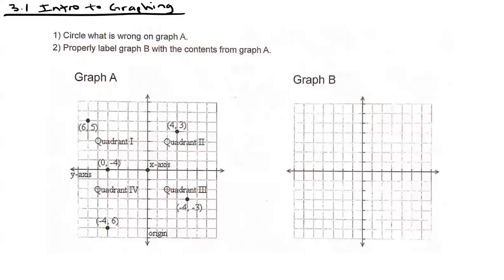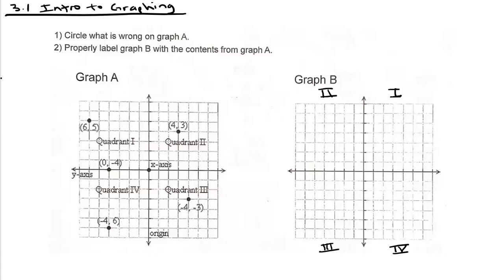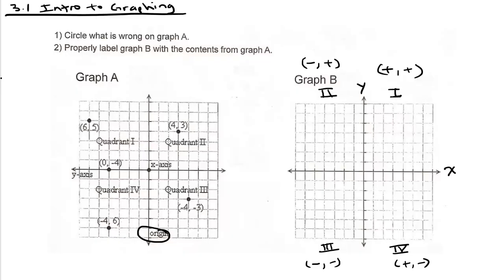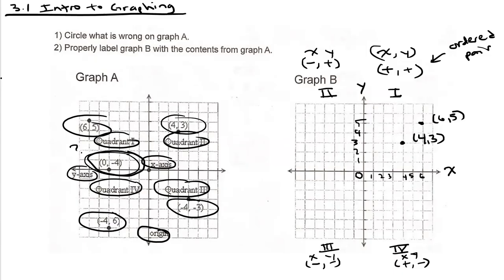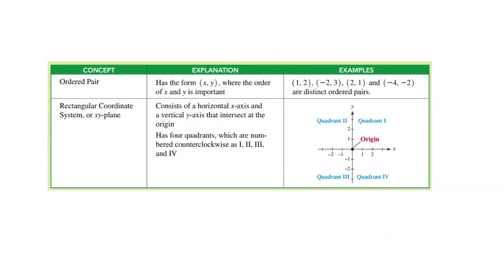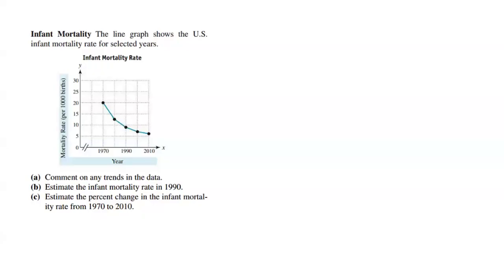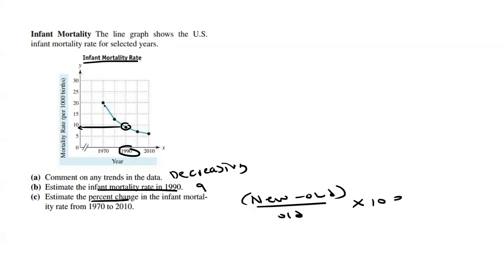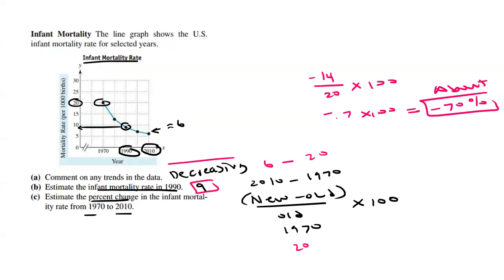3.1 Intro to Graphing